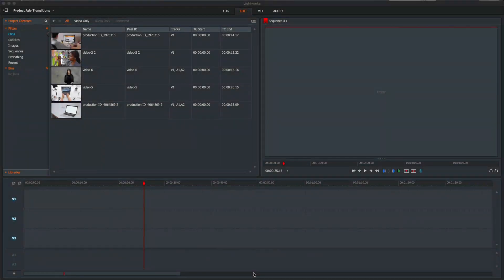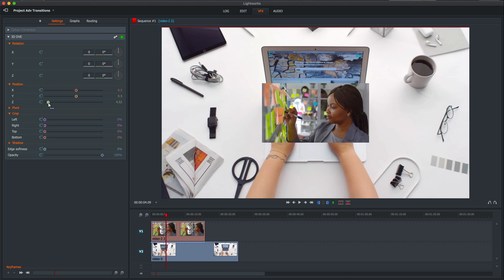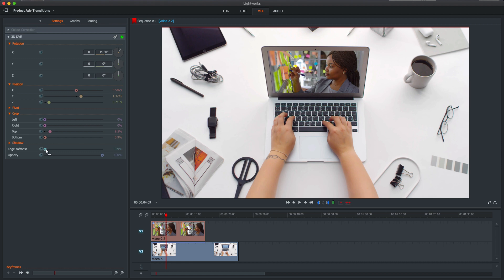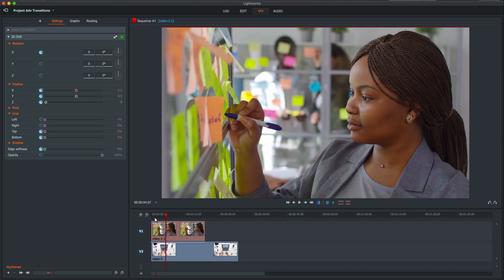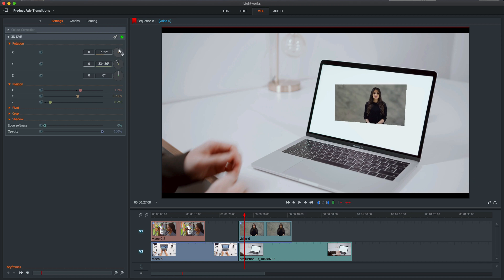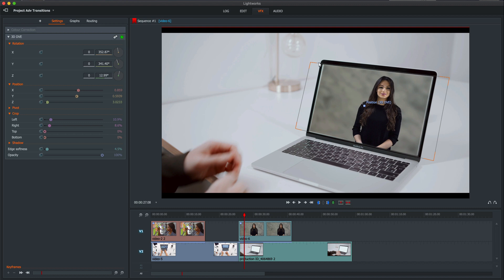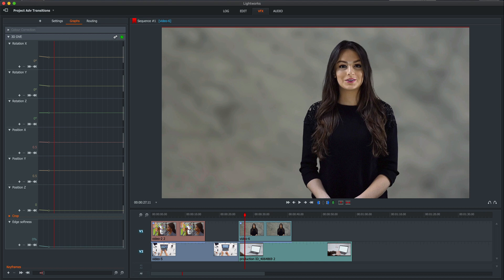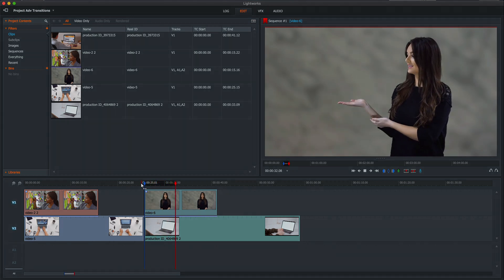Lightworks 2020 - Advanced Transitions for great looking videos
Those of us using Lightworks can be quite jealous of the big guns - Premiere, Final Cut and Sony Vegas. But with a little work, and a heap of imagination we can